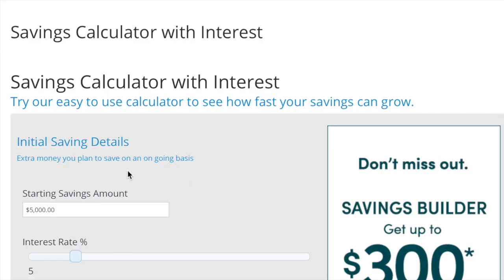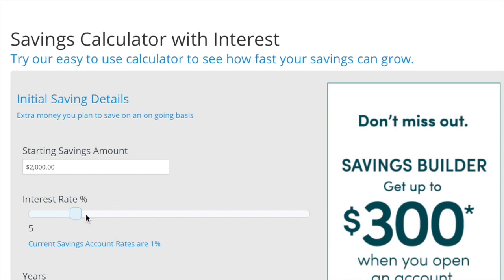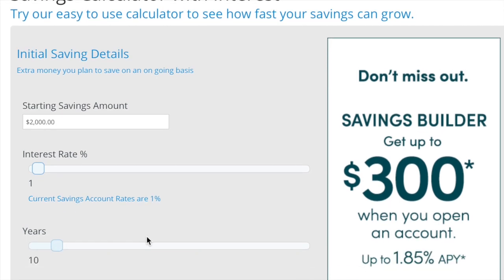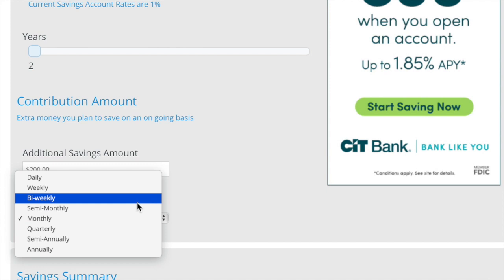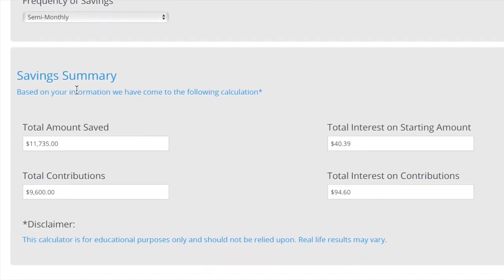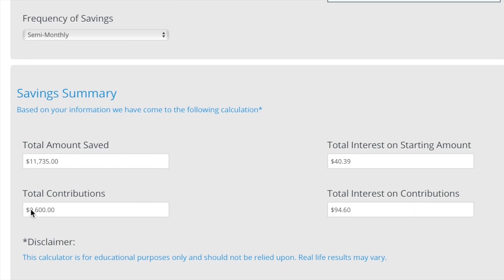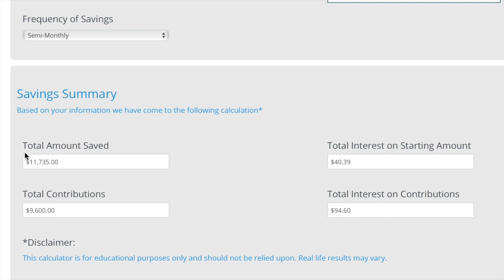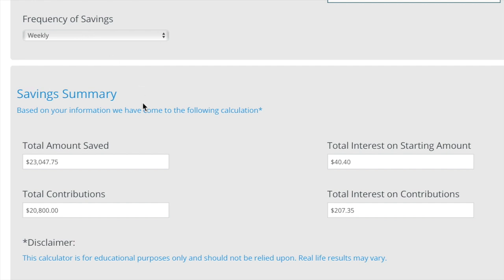How to Use a Savings Calculator with Interest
This video is about how to use a Savings Calculator with Interest so you can save faster for the things you want.